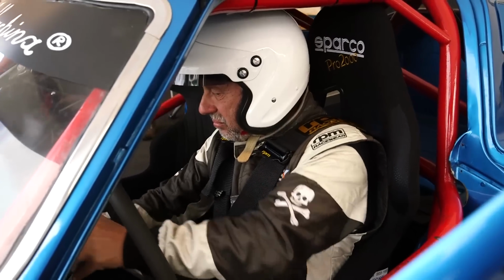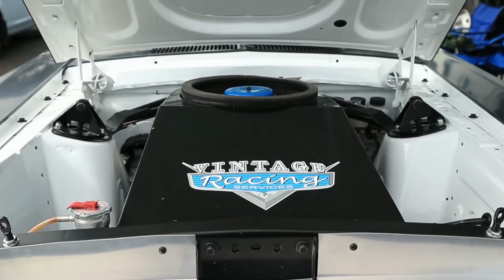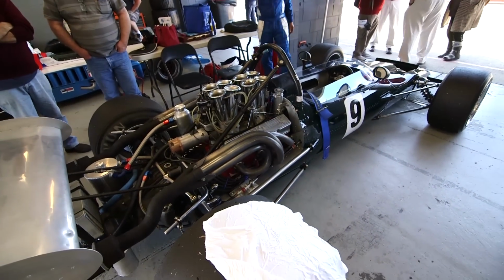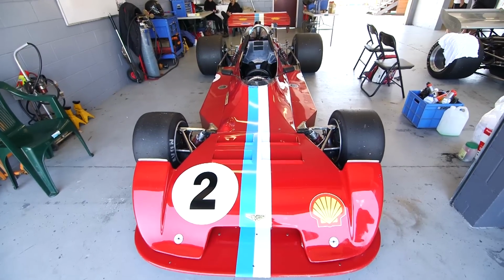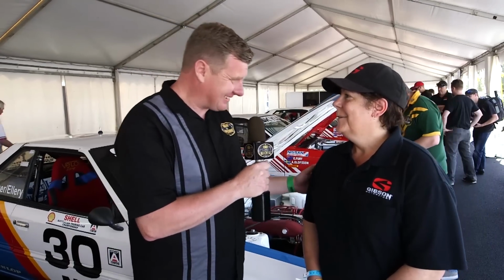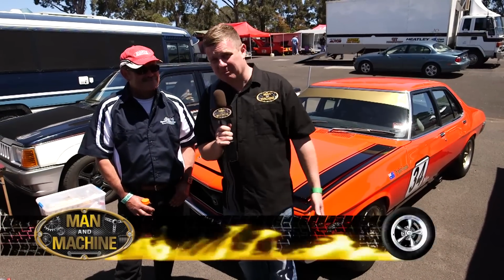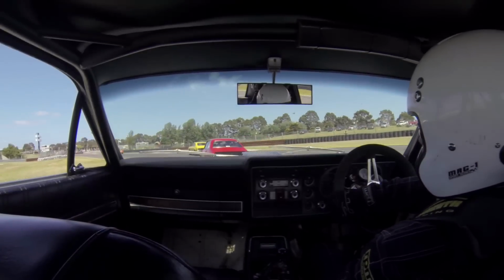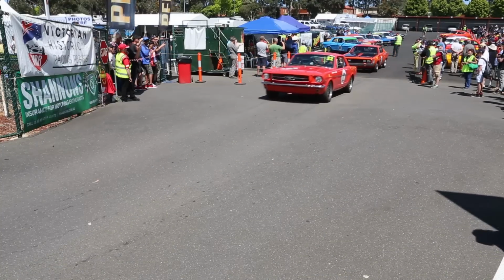Historic Sandown: Episode 13 - Series 2 - Man and Machine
Glenn Everitt's Man and Machine features Muscle cars and Classics of all makes and models with an element of iconic machines to add to the mix. This is the TV show Australian car enthusiasts have all been waiting for.

Episode 13 features Man and Machine at 'Historic Sandown', an incredible event at Sandown Raceway in Victoria. If you like old school muscle and historic racing this is definitely the one.